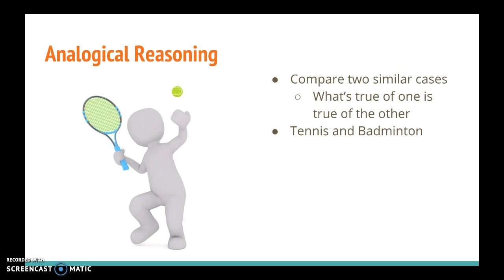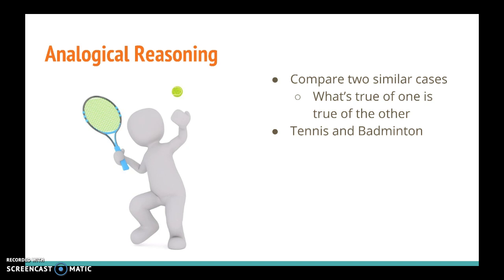CR Methods (Part 5 of 15)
Analogical reasoning